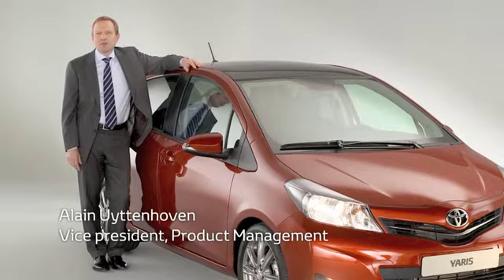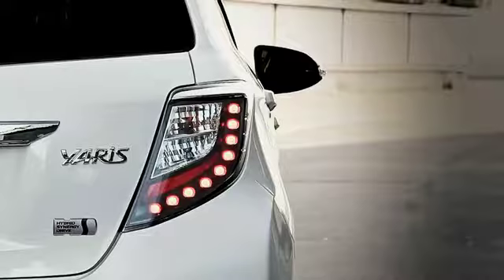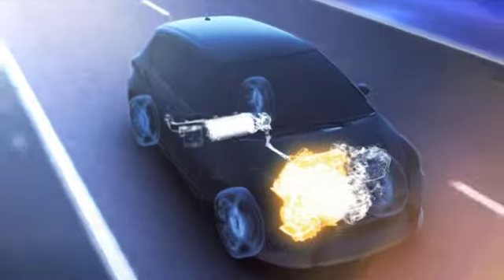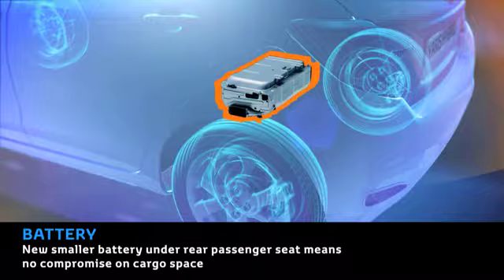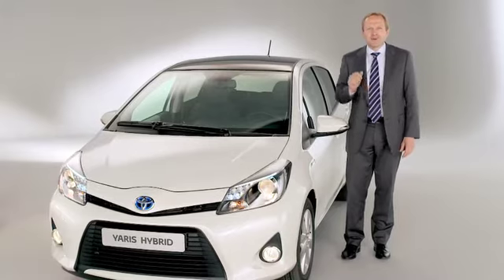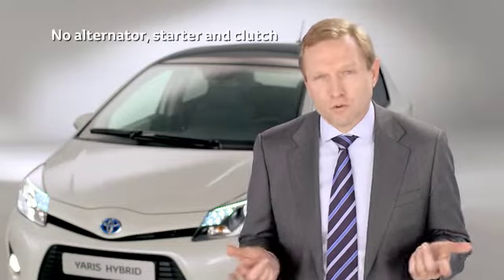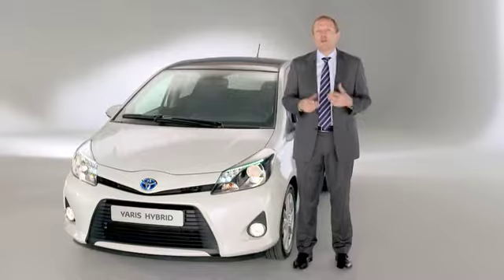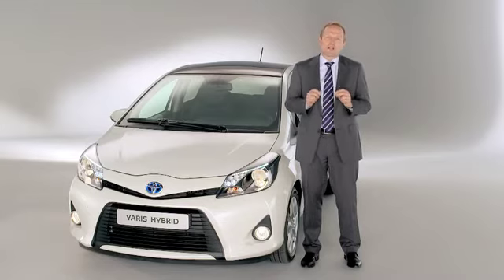TOYOTA_Yaris_Hybrid.mov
Affordable hybrid technology